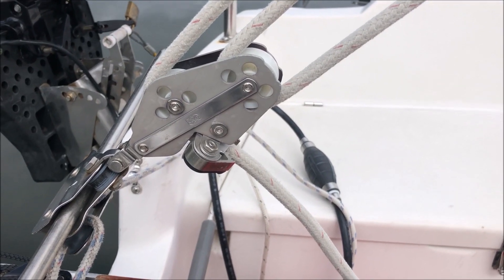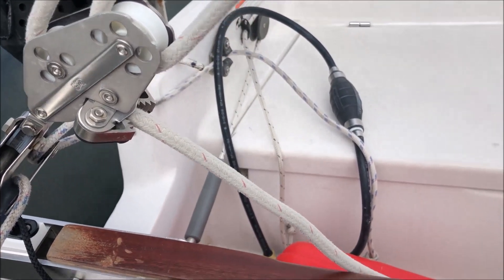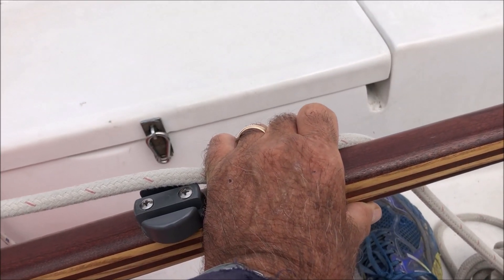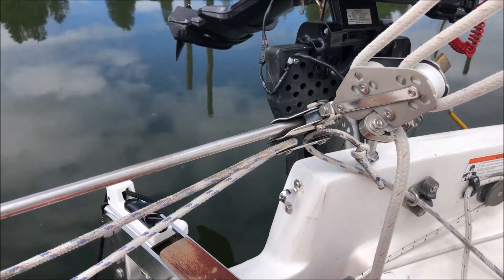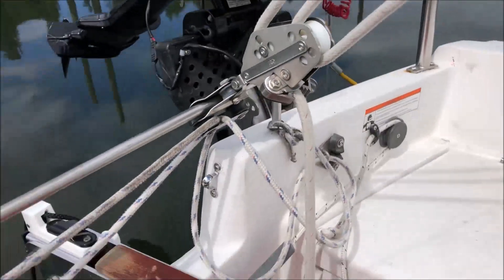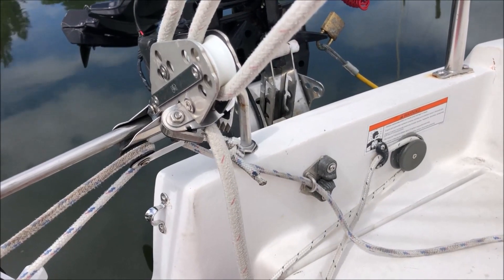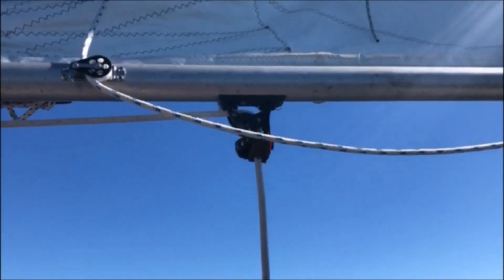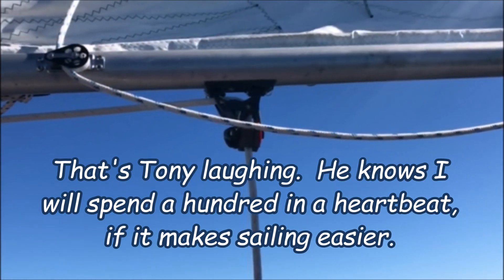Catalina 22--Jim's Little Boat--Never Make Fast the Sheets of a Small Boat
Jim explains a couple of Catalina 22 specifics about handling sheets when big puffs hit your boat.

To see what can happen when you fasten down the sheets see: #44 Barn Boat – The Fun-Learning to sail

ADDITION: Since I made this video, I have added a 12-inch pendant to raise the main sheet cam cleat.  It is much easier to hold the main sheet without it cleating unintentionally--therefore much easier to spill wind as a gust hits.  #38 Main Sheet Angle: Cleat